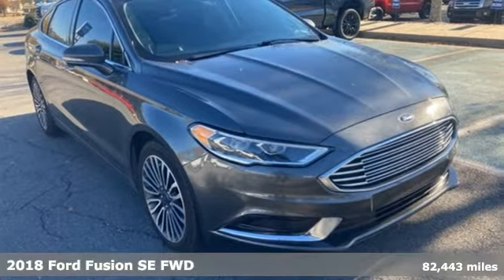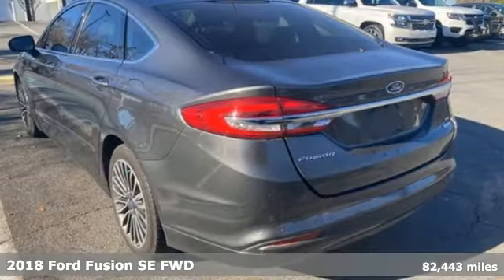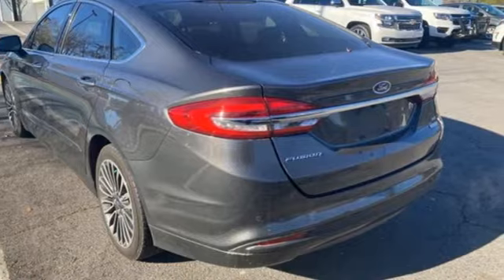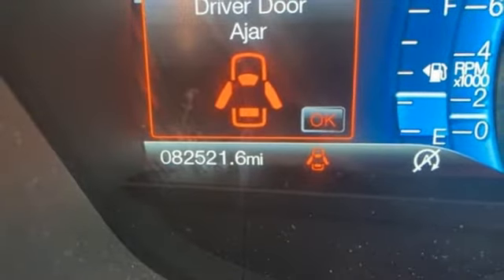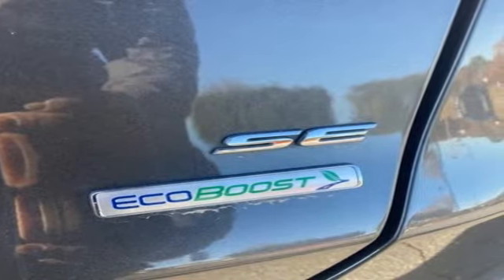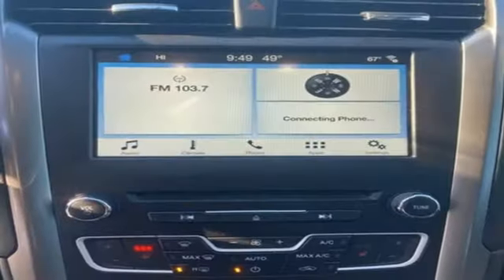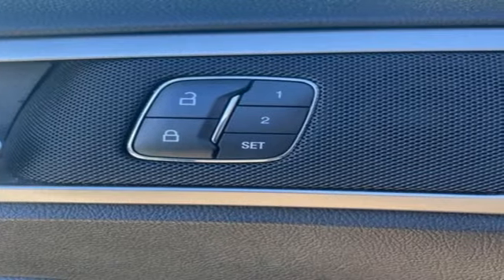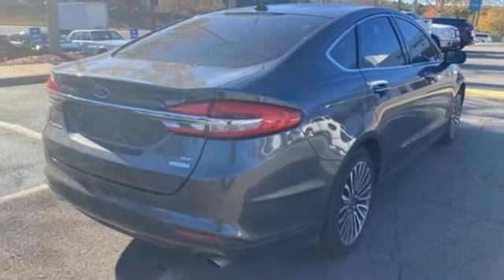Used 2018 Ford Fusion Little Rock Bryant, AR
Year: 2018
Make: Ford
Model: Fusion
Trim: SE
Engine: 1.5L EcoBoost
Transmission: 6-Speed Automatic
Color: Gray
Interior: Ebony
Mileage: 82443
Stock #: JR158311
VIN: 3FA6P0HD9JR158311
Bale Chevrolet is proud to offer this good-looking 2018 Ford Fusion SE in Magnetic Metallic Beautifully equipped with Equipment Group 202A, Fusion SE Technology Package, 6-Speed Automatic, 4-Wheel Disc Brakes, 6 Speakers, ABS brakes, Air Conditioning, Alloy wheels, AM/FM radio: SiriusXM, Brake assist, Bumpers: body-color, CD player, Cloth Front Bucket Seats, Compass, Cruise Control, Delay-off headlights, Driver door bin, Driver vanity mirror, Dual front impact airbags, Dual front side impact airbags, Electronic Stability Control, Emergency communication system: 911 Assist, Exterior Parking Camera Rear, Four wheel independent suspension, Front anti-roll bar, Front Bucket Seats, Front Center Armrest, Front reading lights, Fully automatic headlights, Illuminated entry, Knee airbag, Low tire pressure warning, Occupant sensing airbag, Outside temperature display, Overhead airbag, Overhead console, Panic alarm, Passenger door bin, Passenger vanity mirror, Power door mirrors, Power driver seat, Power passenger seat, Power steering, Power windows, Radio data system, Radio: AM/FM Stereo/MP3/Single-CD, Rear anti-roll bar, Rear reading lights, Rear seat center armrest, Rear window defroster, Remote keyless entry, Security system, SiriusXM Radio, Speed-sensing steering, Speed-Sensitive Wipers, Split folding rear seat, Steering wheel mounted audio controls, SYNC Communications & Entertainment System, Tachometer, Telescoping steering wheel, Tilt steering wheel, Traction control, Trip computer, Variably intermittent wipers, Wheels: 17" Sparkle Silver Painted Aluminum, and Wheels: 18" Machine-Face Aluminum!

Bale Chevrolet
Address:
13101 Chenal